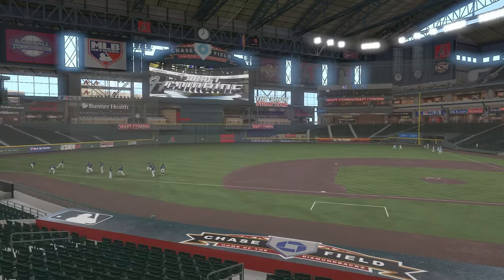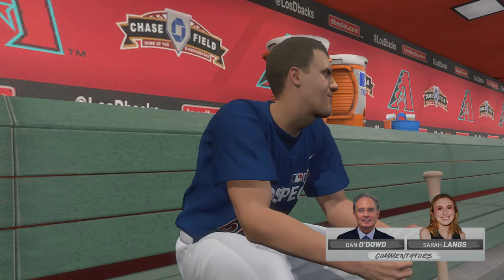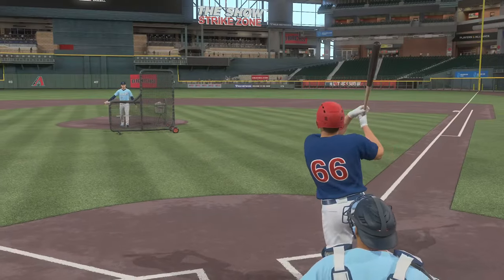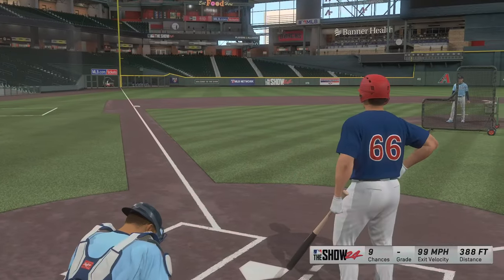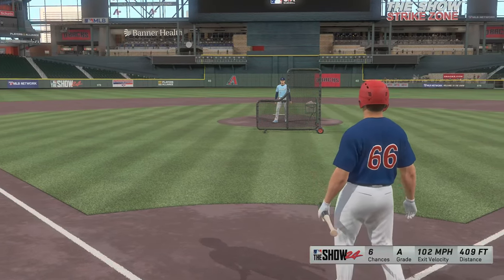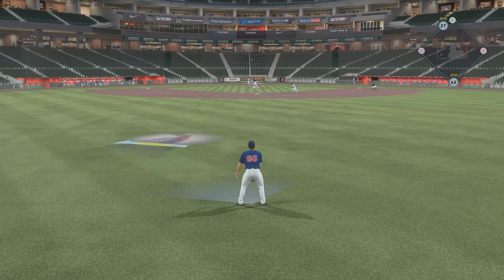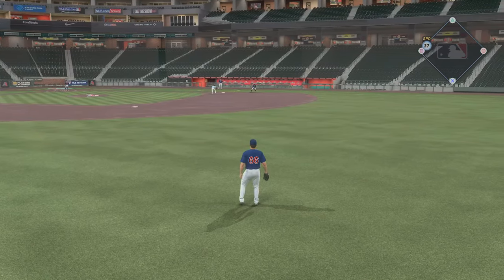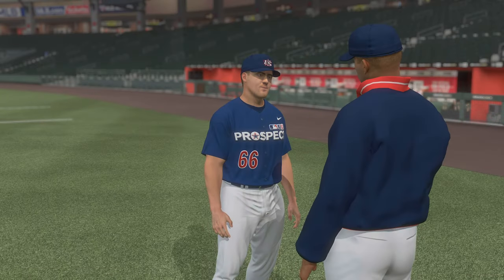MLB The Show 24 Road To The Show Episode 1: Draft Combine and Drafted by the Yankees